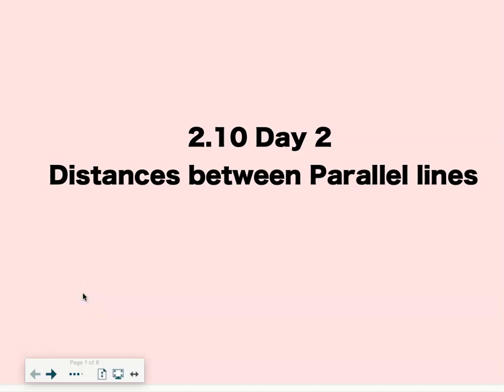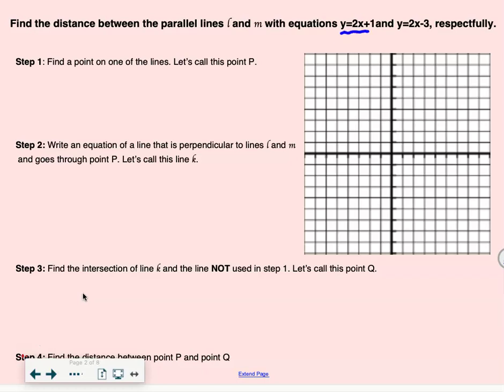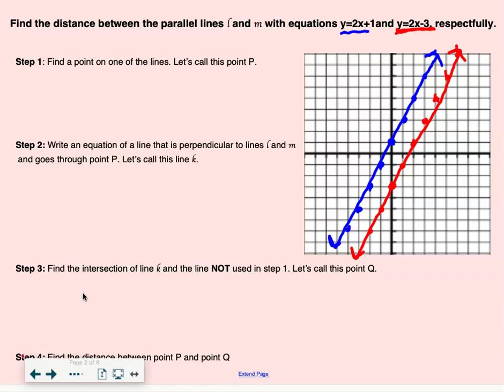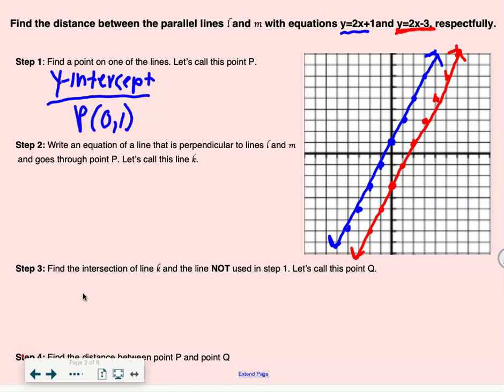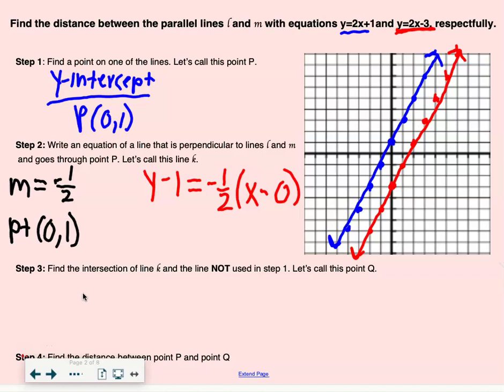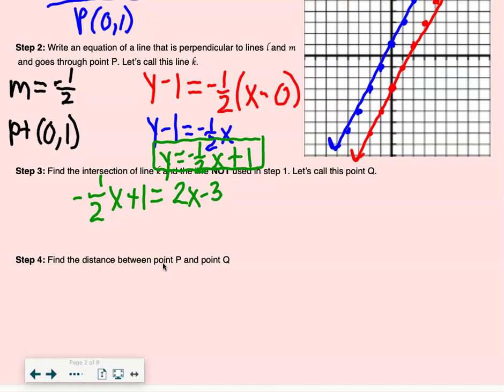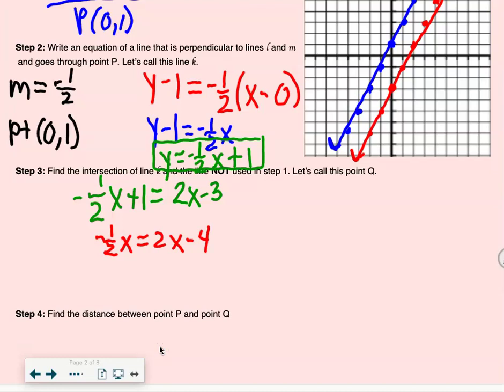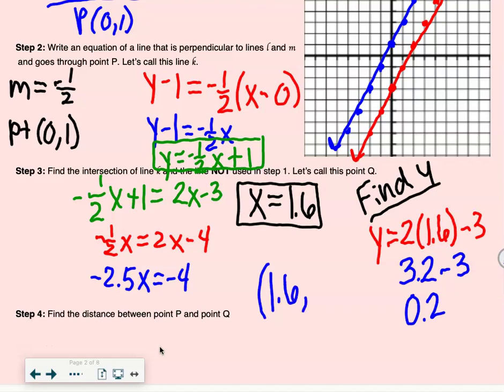Enriched Geom 2.10 Day2